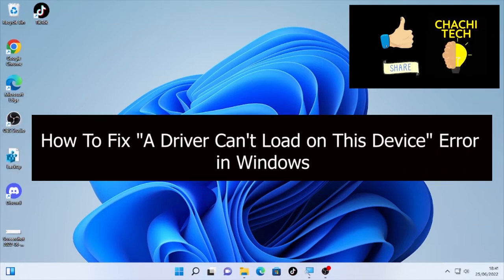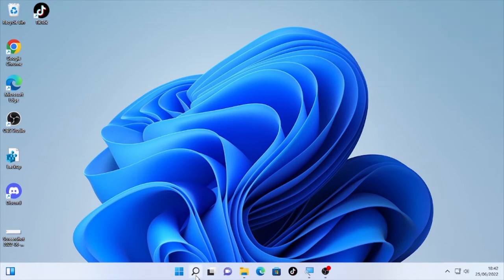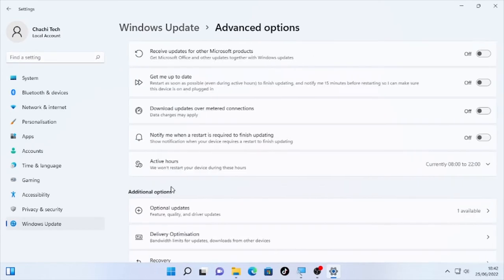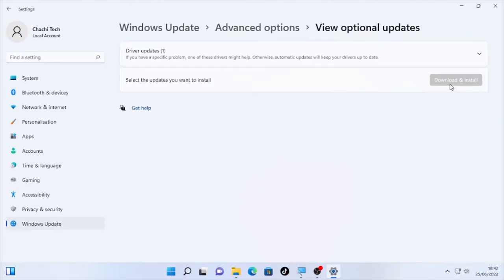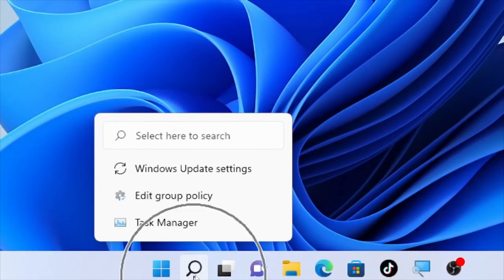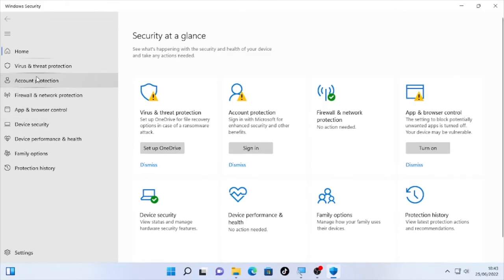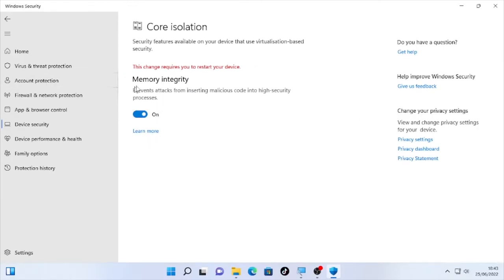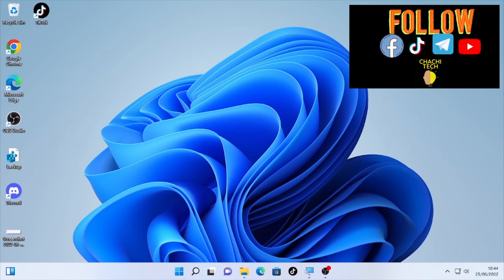How To Fix "A Driver Can't Load on This Device" Error in Windows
This video will show you How To Fix "A Driver Can't Load on This Device" Error in Windows